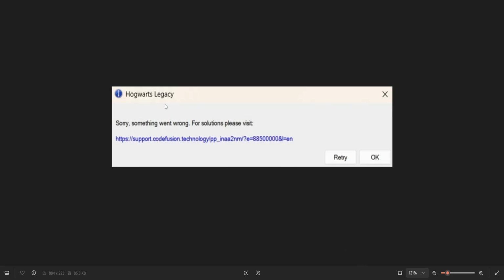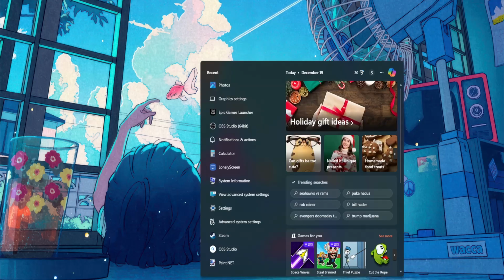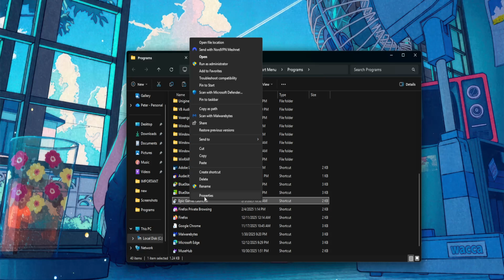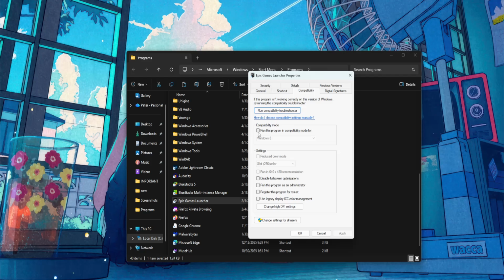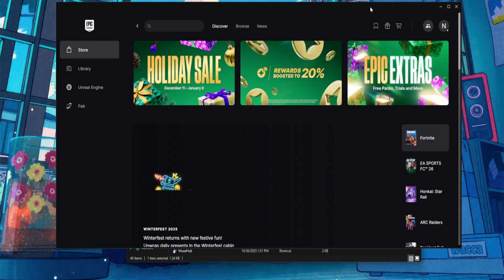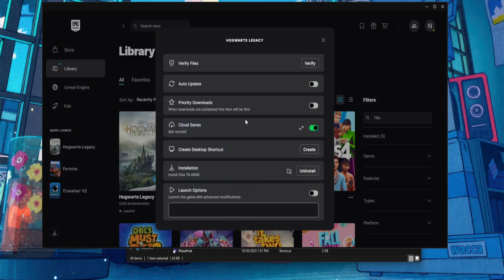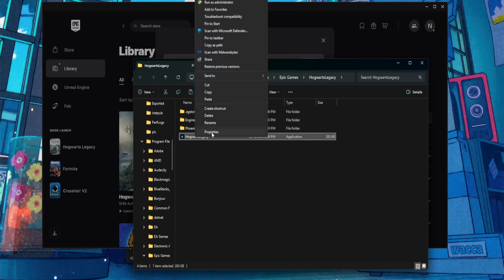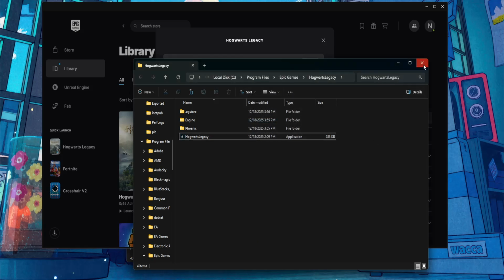How To Fix Hogwarts Legacy Sorry Something Went Wrong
In this video I show you how to fix Hogwarts Legacy - Sorry, something went wrong. If you want to learn how to solve the "sorry something went wrong please visit" error in Hogwarts Legacy then this is the tutorial for you.